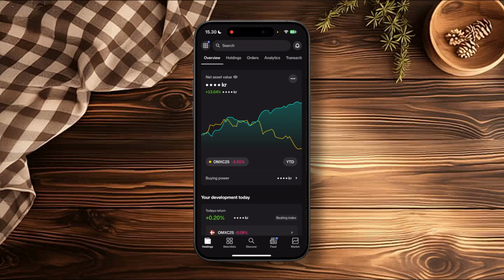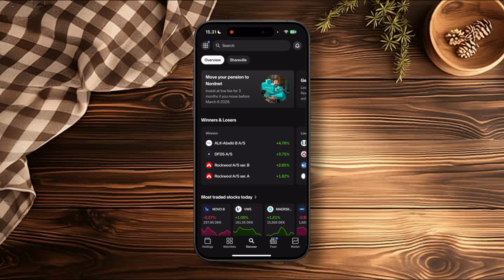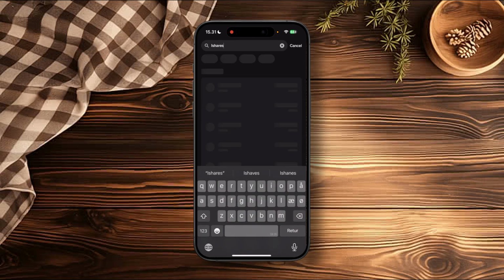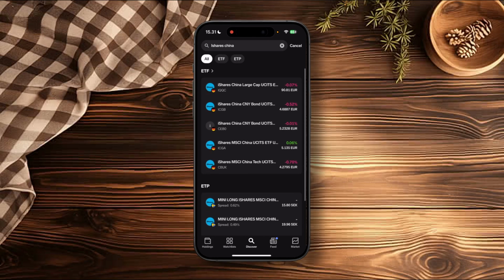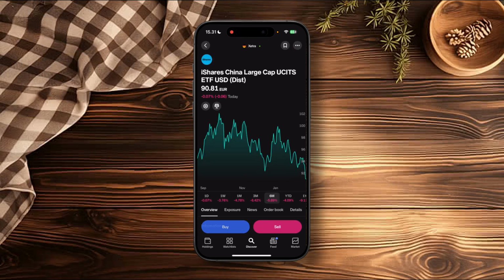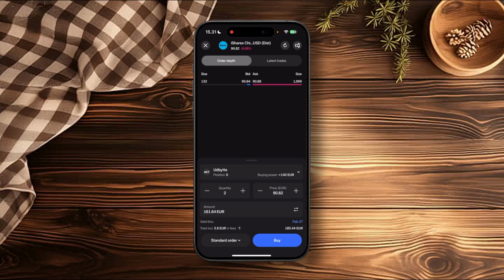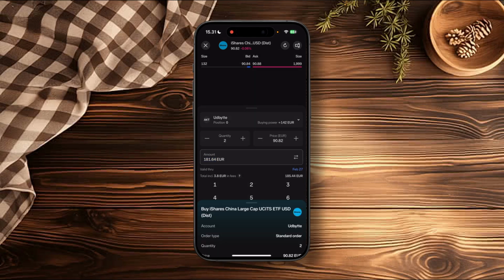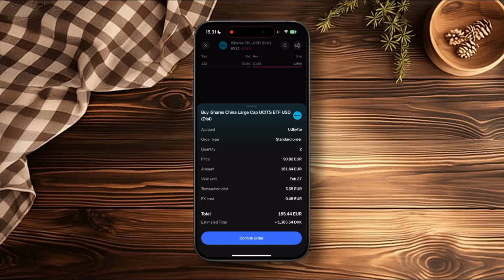How To Invest in China using Nordnet (Full 2026 Guide)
In this video I will show you step by step how to invest in Chinese ETFs using Nordnet. This guide was made so even beginners can learn how to start investing in ETF and get access to the china market.

This guide is about Nordnet, China investment, invest China, Nordnet China, Chinese stocks, invest Asia, foreign stocks, stock market, investing guide, Nordnet platform, stock trading, financial advice, international investing, emerging markets, buy Chinese shares, Nordnet guide, investment strategy, equity investing